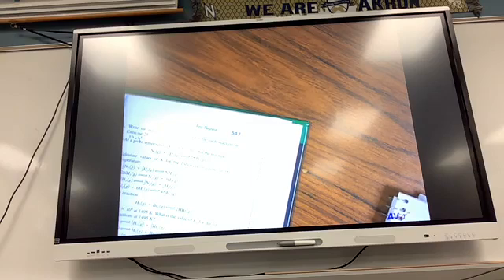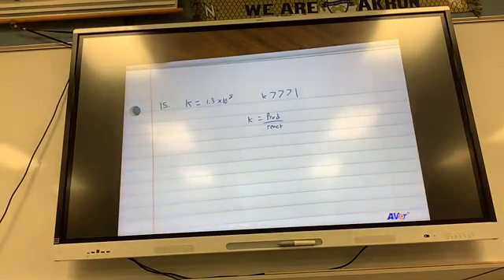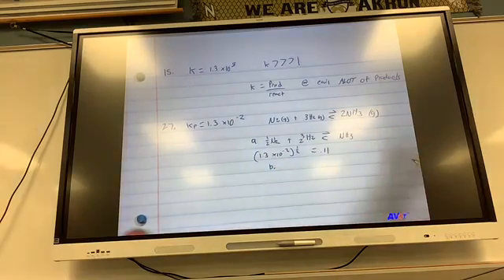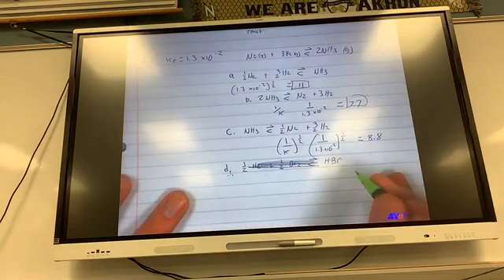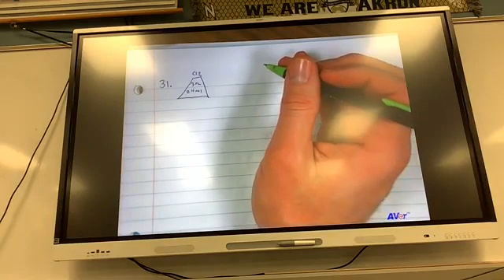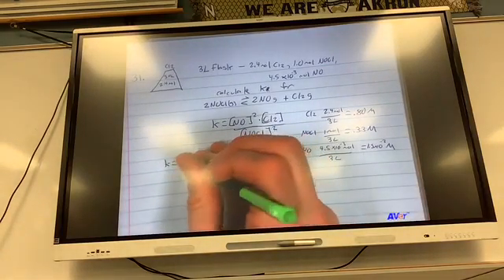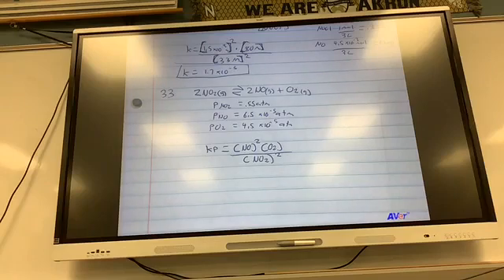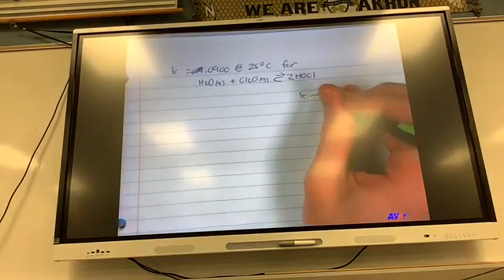Ch 13 Book Probs 12-33